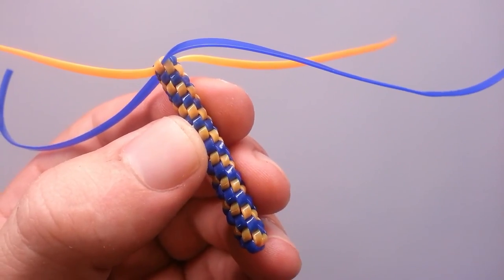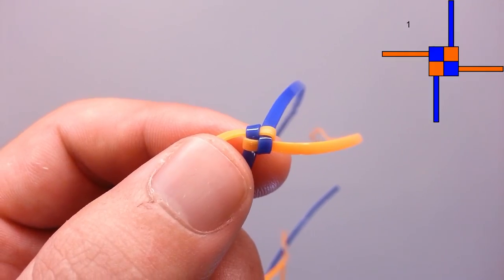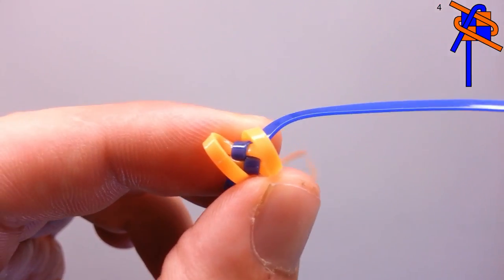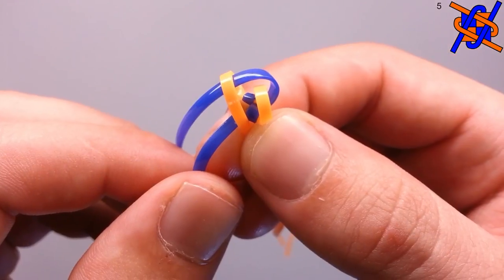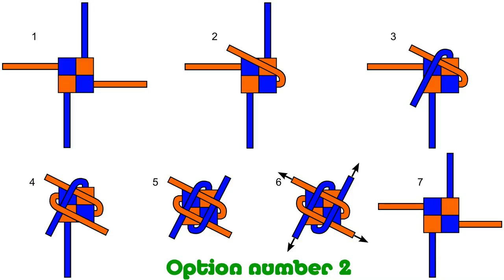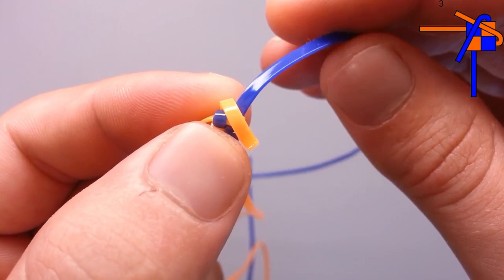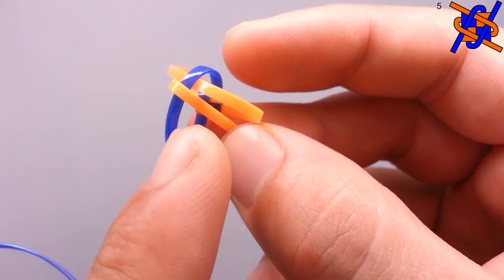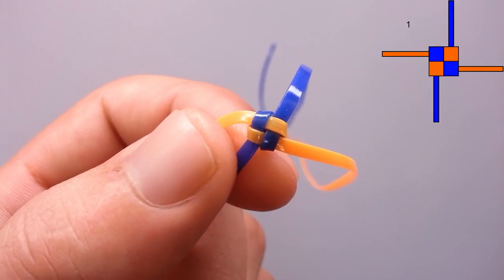How to continue the circle (barrel) stitch lanyard (including pictures)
This video is about the circle (barrel) stitch , doing the stitch. continuing the circle stitch is kind of the same idea as the box stitch. but instead of weaving the strings straight , we crossing the strings diagonally. in my tutorial i am using simple pictures to demonstrate the steps. in this video i'm showing 2 ways that are kinda the same. normally the first option is more faster , but the second is probably more easy to understand.